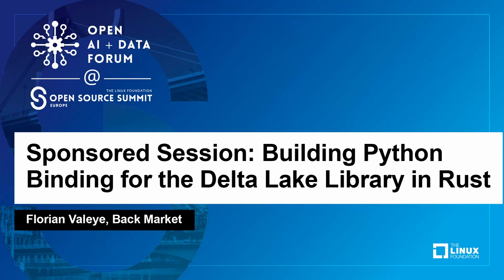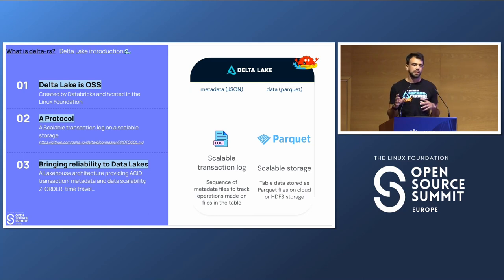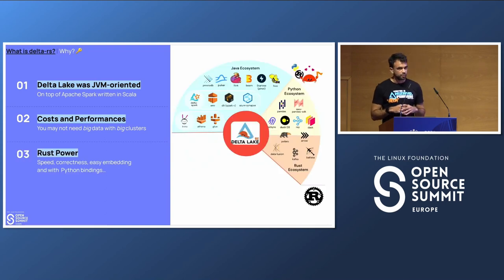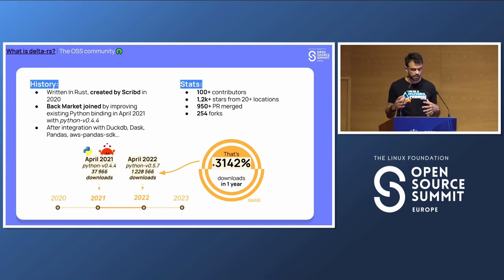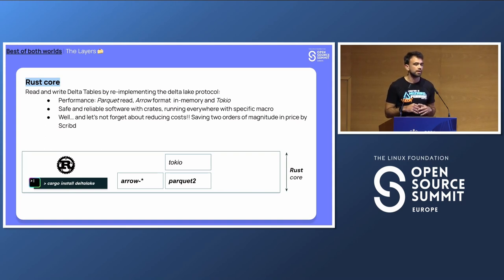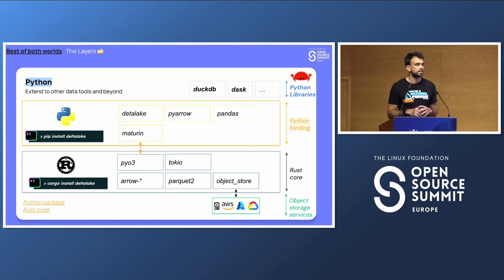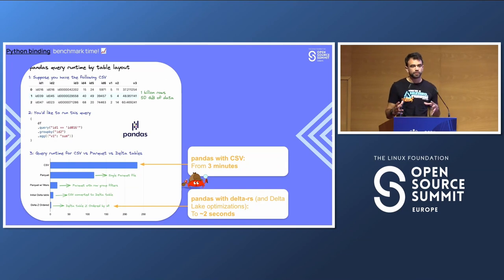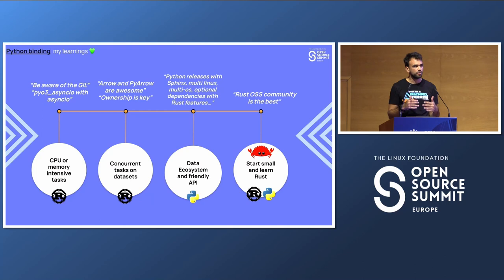Sponsored Session: Building Python Binding for the Delta Lake Library in Rust - Florian Valeye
Sponsored Session: Building Python Binding for the Delta Lake Library in Rust - Florian Valeye, Back Market

Delta-rs is a native Rust library for Delta Lake, a Linux Foundation project.

By building the library in Rust from scratch based on the delta lake protocol, the delta-rs community immediately benefited from memory safety, a highly efficient compiler, and high performance when processing large amounts of data simultaneously.

However, since Python was also extremely popular within the data community with many data processing frameworks available, providing native binding to its ecosystem was key to making the adoption of the library easier. Besides, it provides a doorway for the community to learn Rust.

In this talk, Florian will cover briefly what delta-rs is and its implementation. Then he will focus on how combining Rust and Python code bases to have the best of two worlds levaraging pyo3 library. This session will provide practical and useful ideas for building a Python application on top of Rust's blazing-fast and memory-efficient execution.